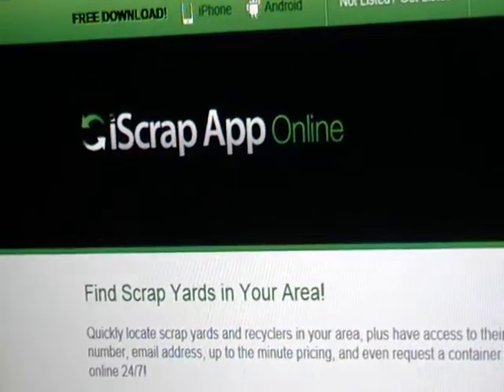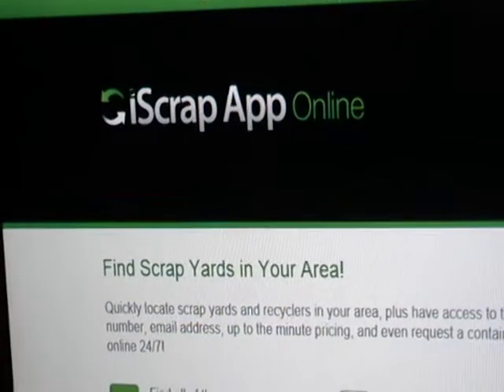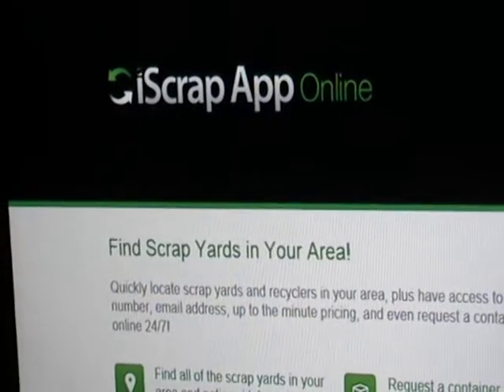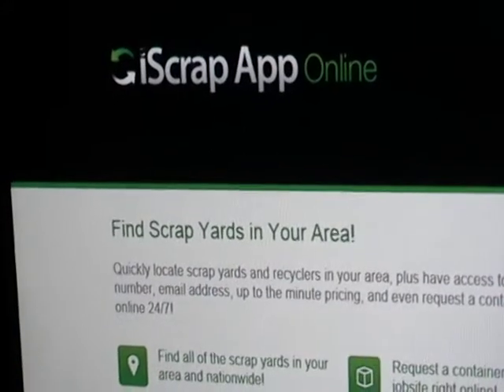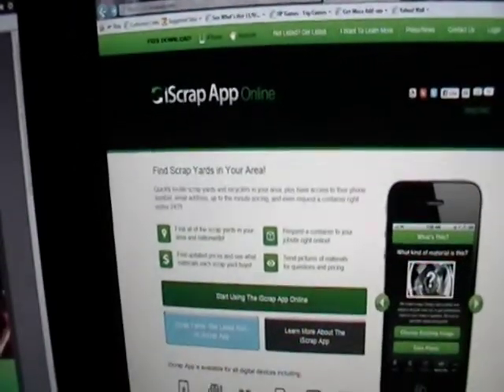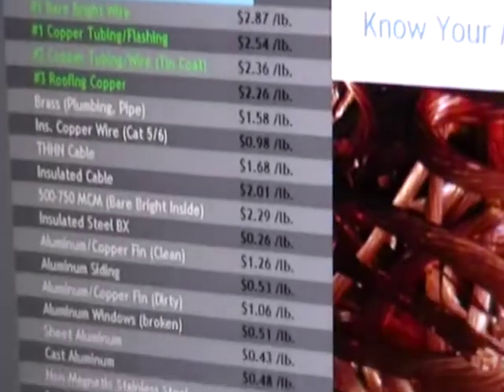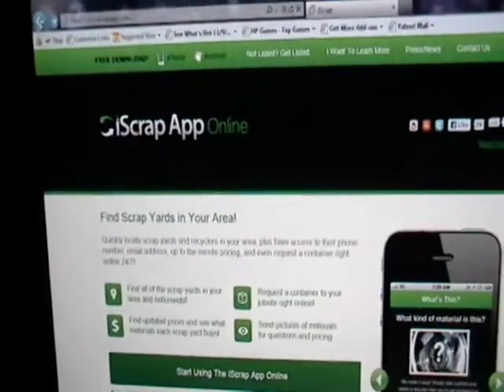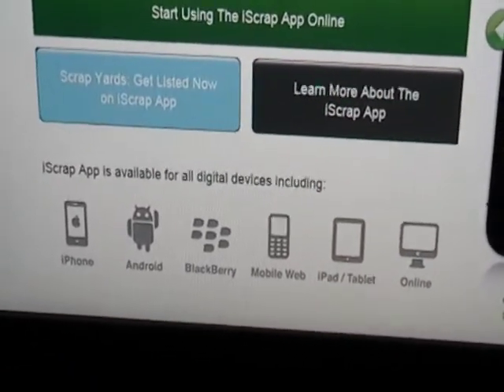Looking for a scrap yard?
Mike the scrapper shows you where to locate a scrap yard in the U.S.A or Canada